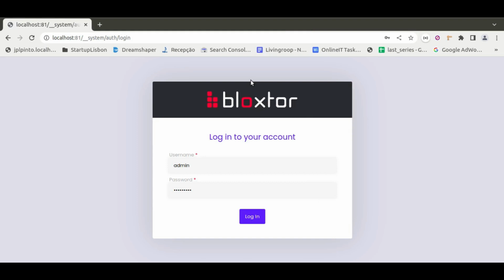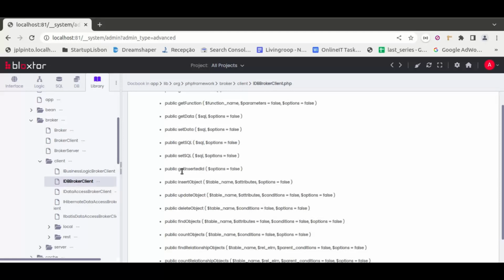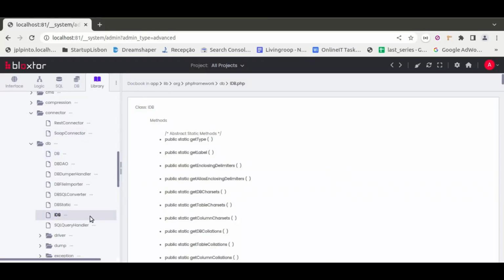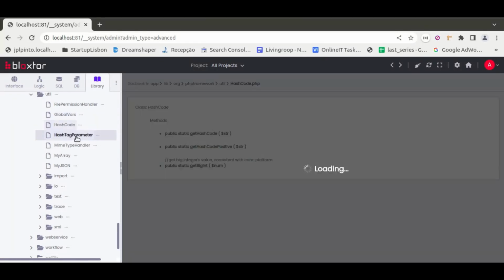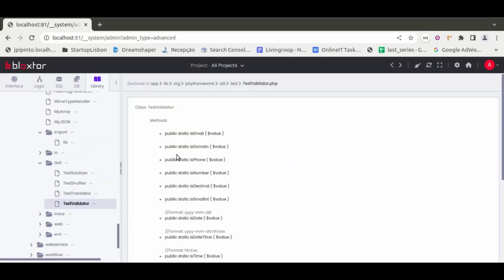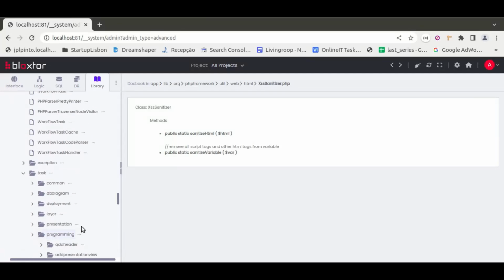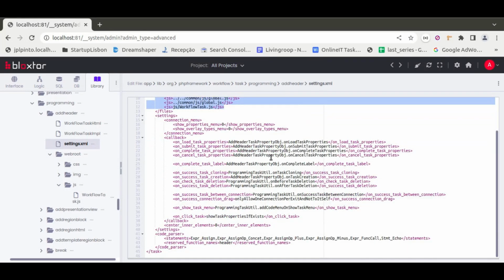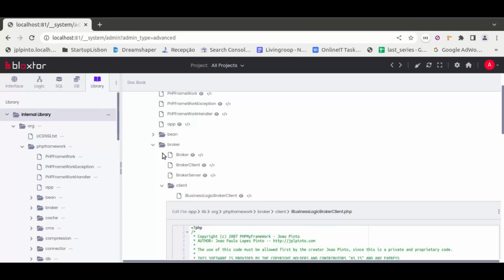Bloxtor - Advanced Lesson 2.1.7.2 - Internal Library Files in Advanced Workspace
This video explains what are the internal Library files in the Advanced Workspace and how can you use them...